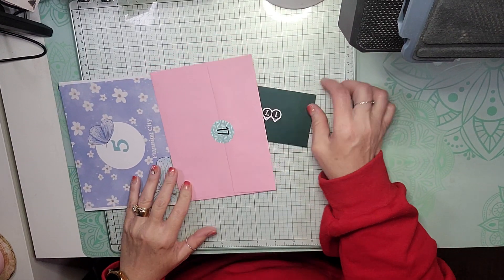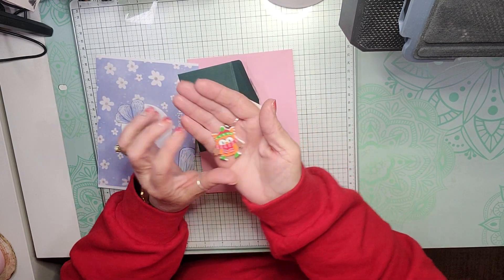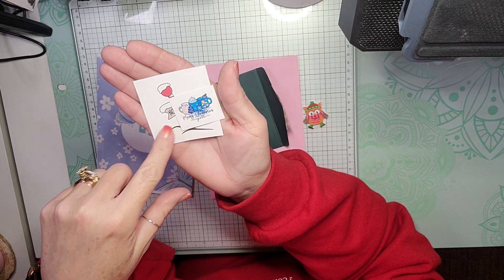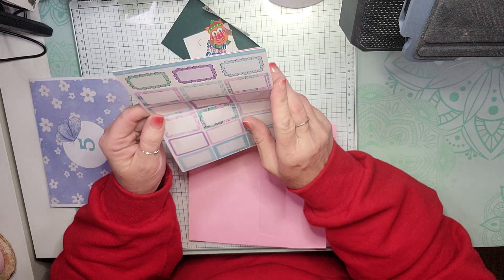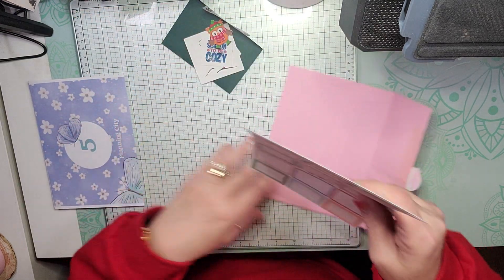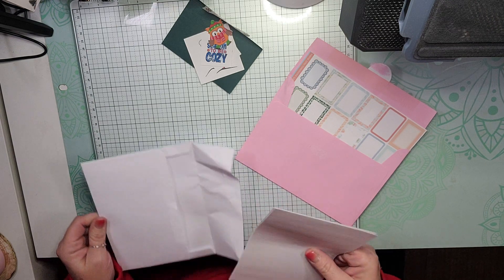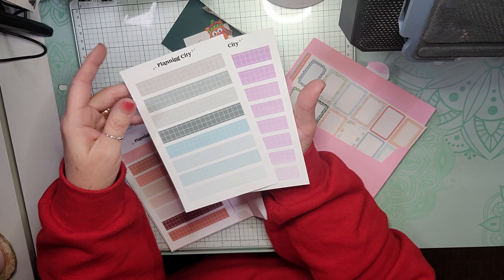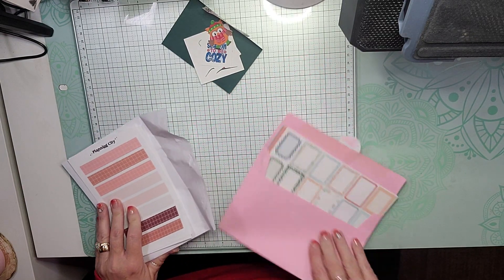DAY 17 of Planner Advent Calendars